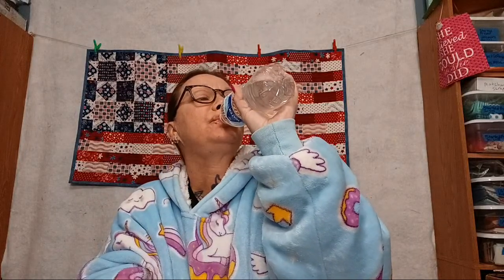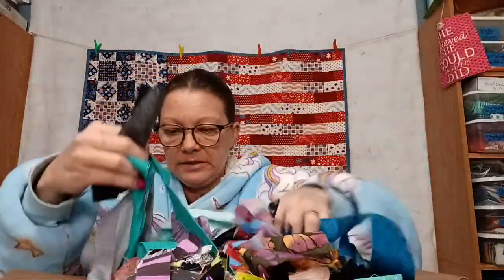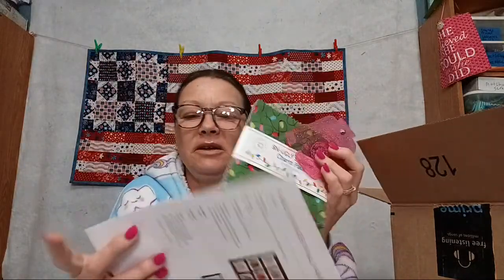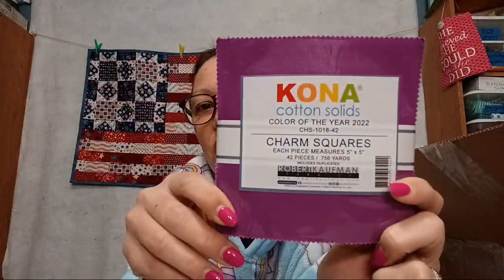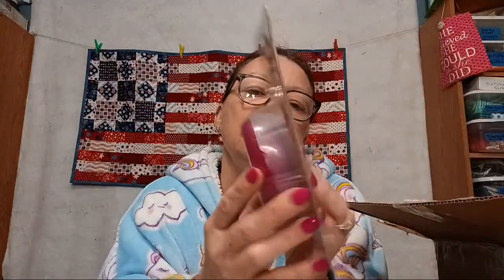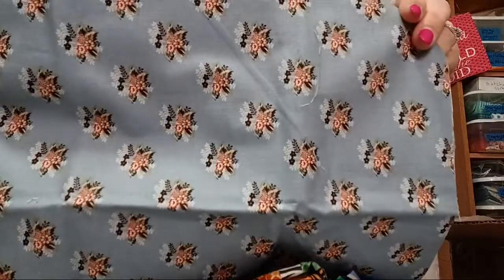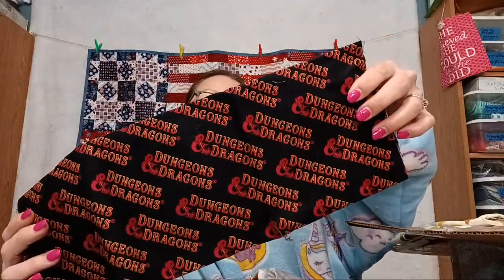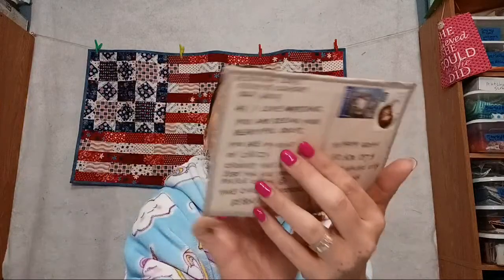Mail Opening 4/8/24 A Few Boxes & a Postcard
I have 3 boxes and a postcard here. Let's see what's inside together 😊

I do not expect or ask for anyone to just Give Me Money. With that said I have been asked if there are  ways to donate to me. So if you would like to help out in any way I have 3 ways set up.  (Some prefer one over the other, the reason there is 3 ways)
Go Fund Me Tip Jar:
Direct Mail USPS:
Tiffany Groff
(I share my mail on videos so if your sending something private let me know by email. Otherwise you stay in the "Fabric Protrection Program" and viewers only know it came from such and such state or whatever).